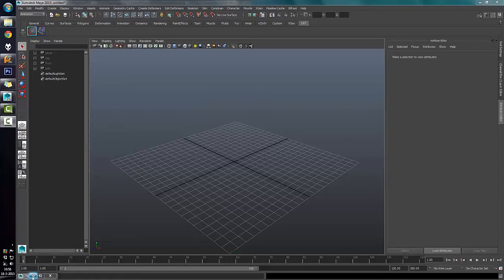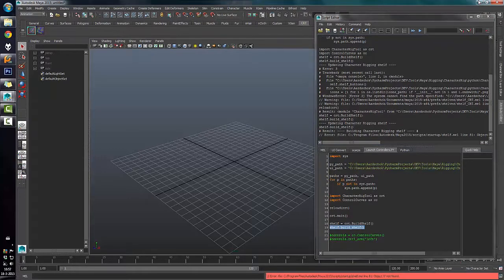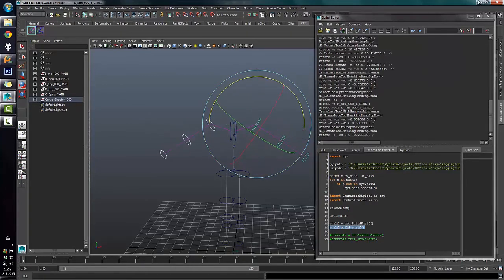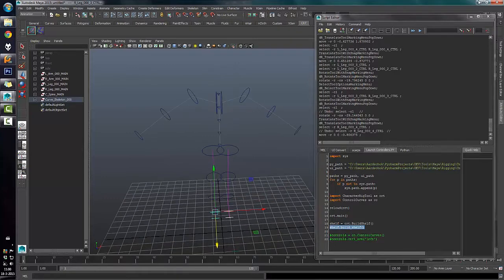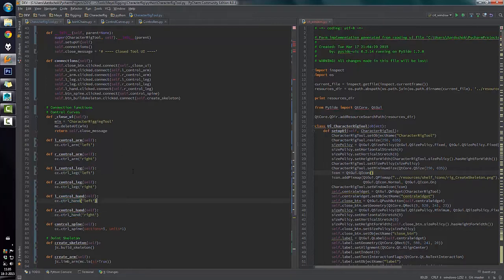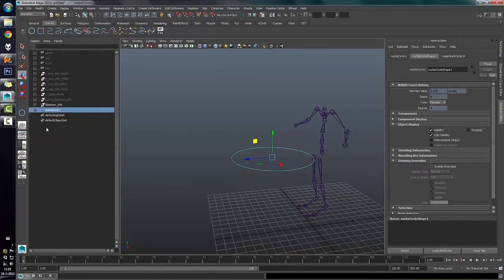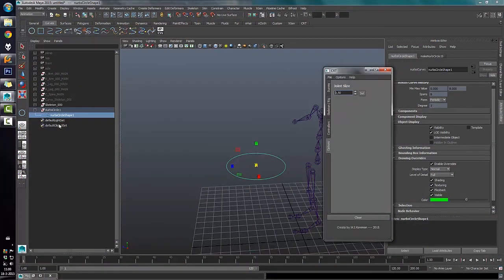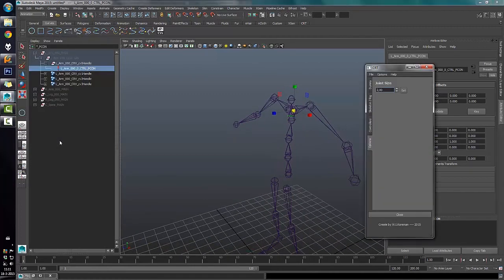Graduation - UI and Workflow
Short video of how, what and what's to come in my current graduation project.

Also my mic was a bit too sensitive.

Cheers